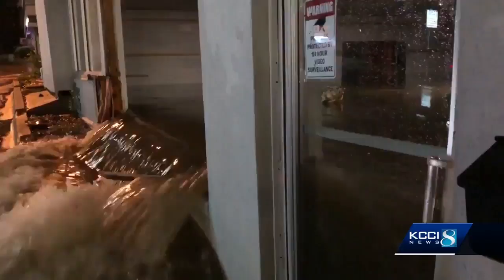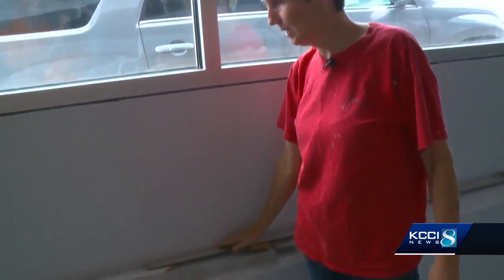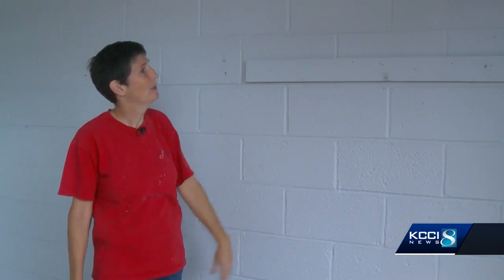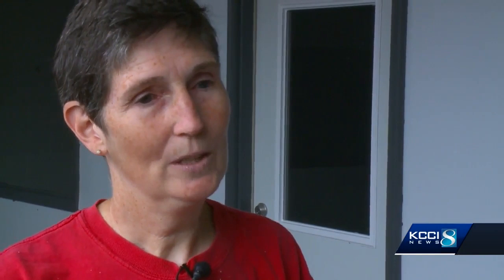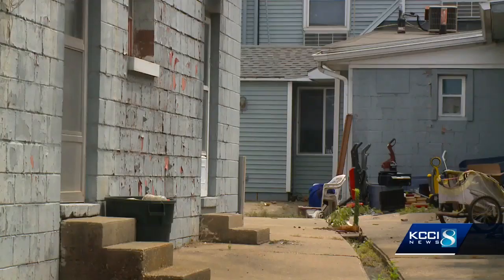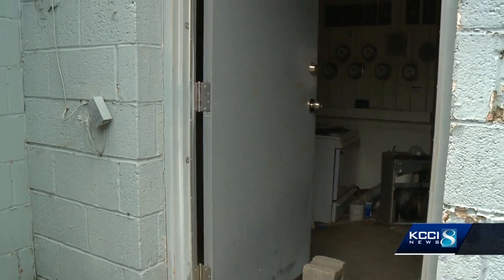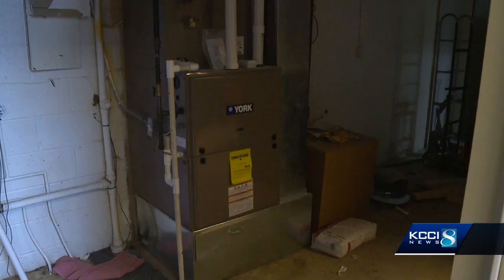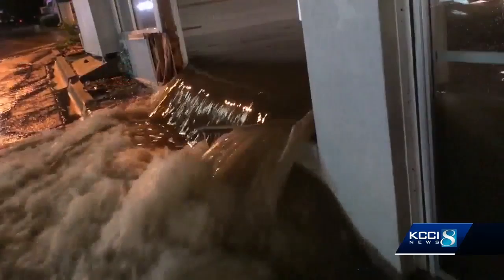DSM building owners still see damage 1 year after floods